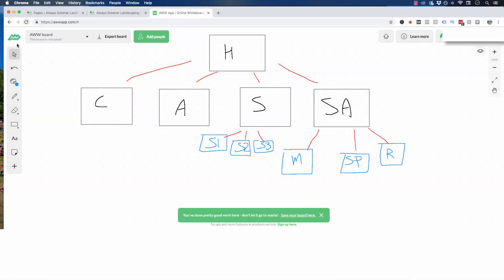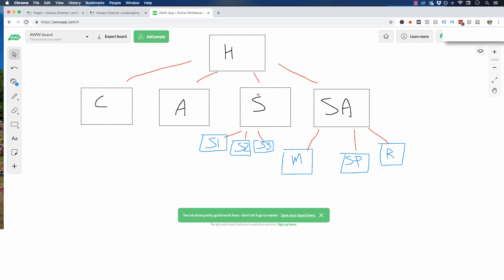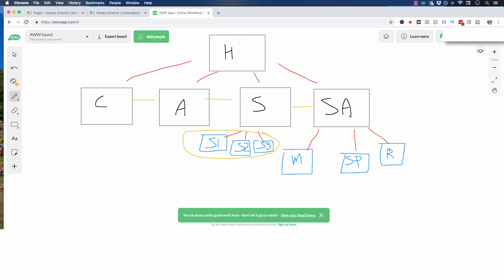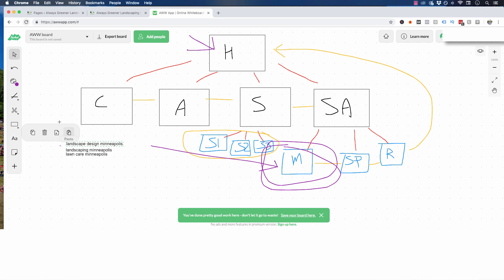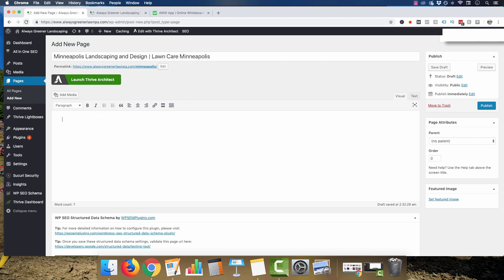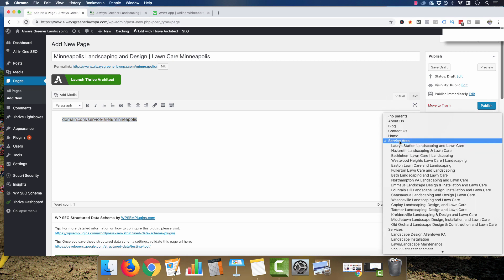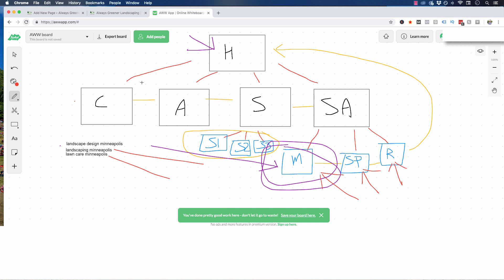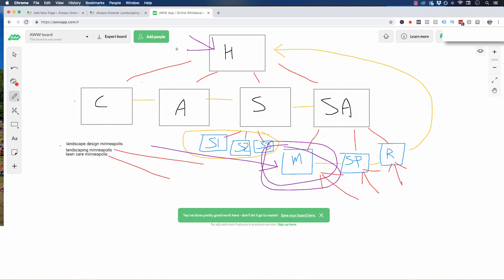My SIMPLE Wordpress Silo/URL Structure To EASILY Rank Page 1 Google (Local Client and Lead Gen. SEO)